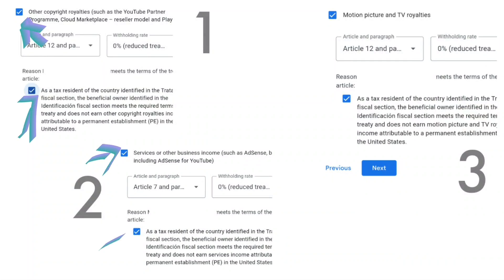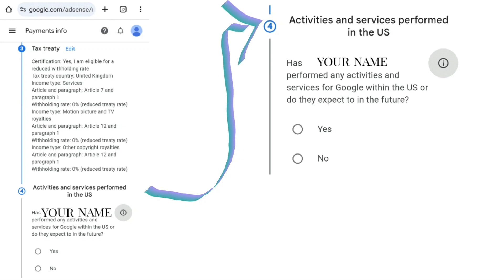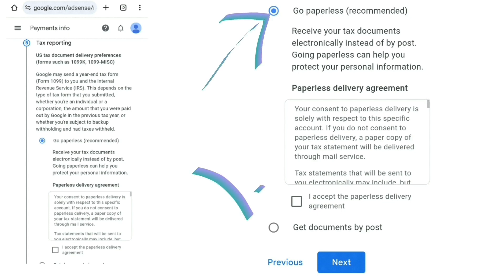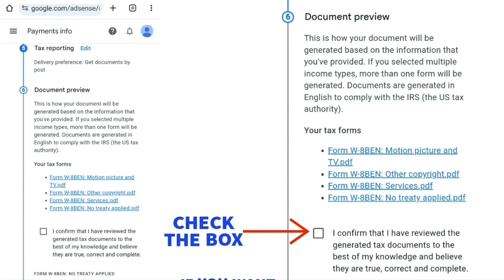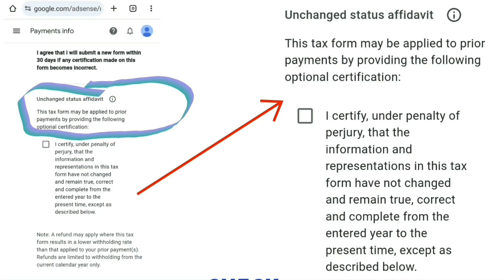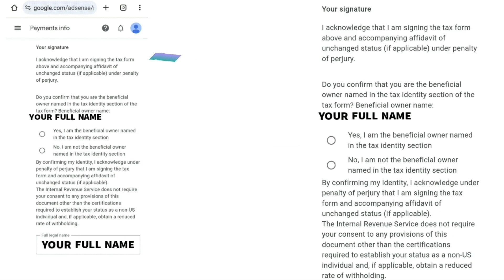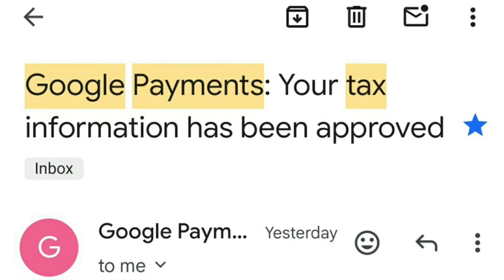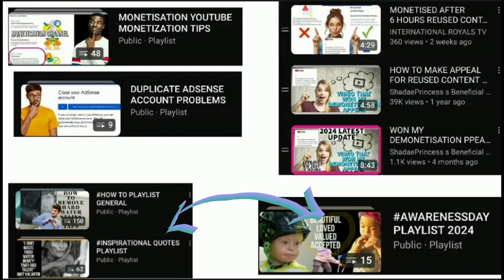How to submit fill in google adsense tax form NON-US RESIDENT TAX INFORMATION FORM YOUTUBE 2024 uk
ireland tax info adsense, unchanged status affidavit adsense, w-8ben tax form adsense, adsense tax information uk 2024, adsense tax information uk 2024, google adsense tax information uk, adsense tax information uk, youtube tax information 2024